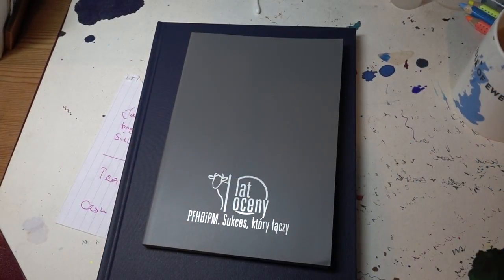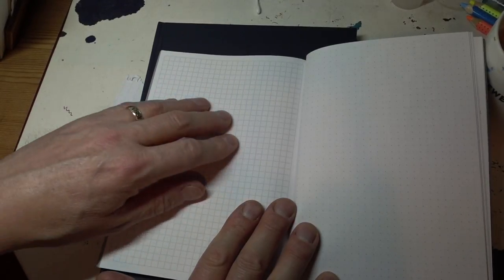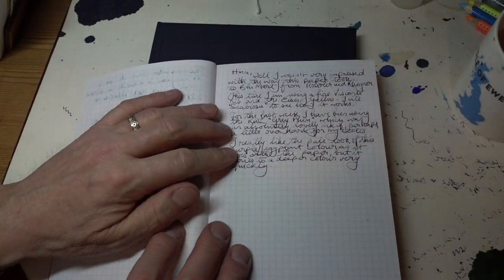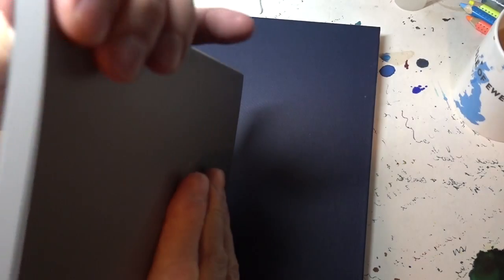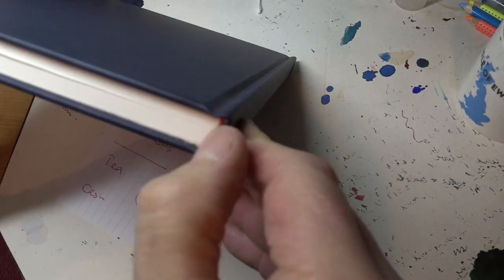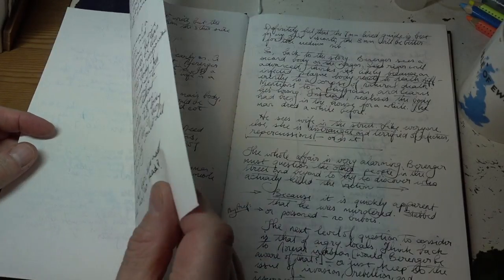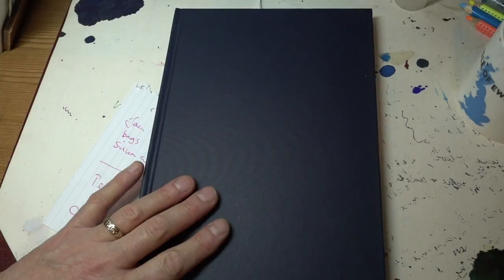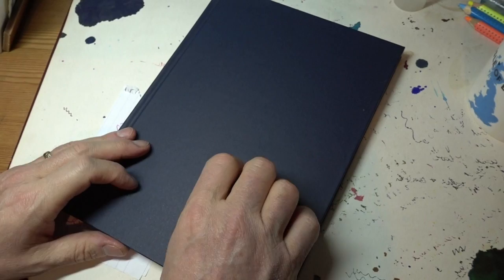Comparison: Qbook vs PaperForFountainPens.com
Over the last few months I have been the grateful recipient of inks, papers, pens and notebooks. Today I’m looking at two very different models. One (thanks, Drew) is a PaperForFountainPens.com A4 notebook, whereas the other (thanks, Marta), is a lovely Qbook version in A5. What do I think of them?

If you enjoy my videos and would like to support the channel, please join my Patreon project - you’ll also find more films and blogs about writing, about my work, even about my dogs!

Mike